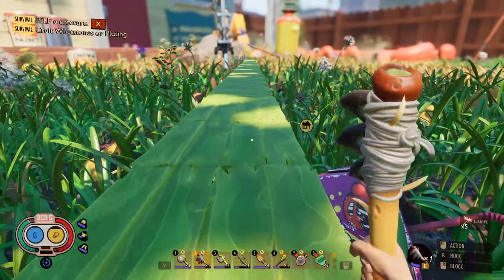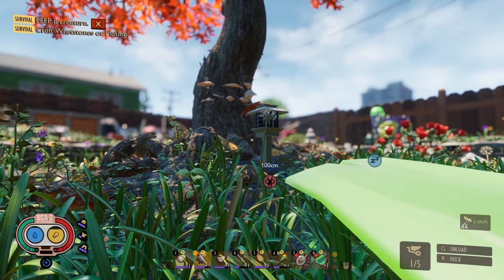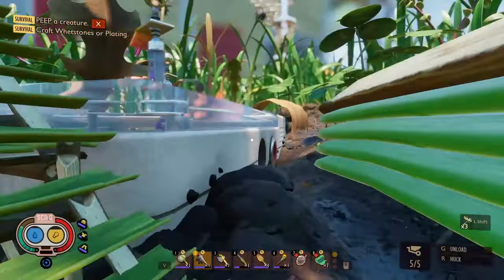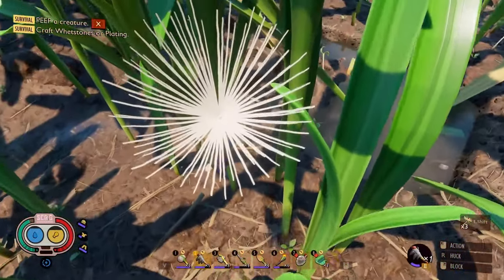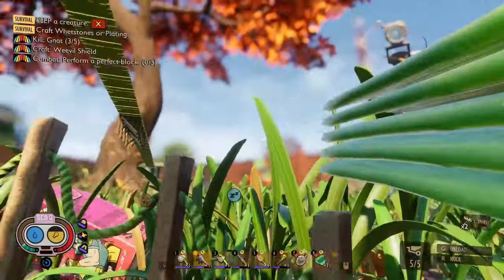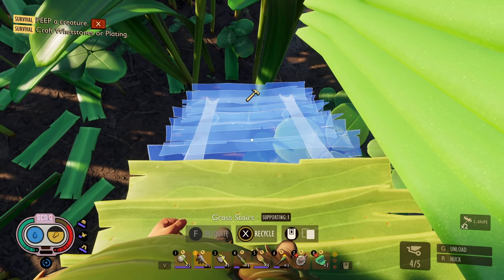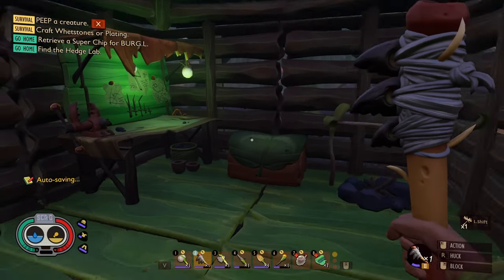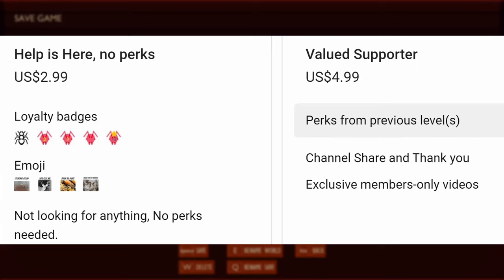Grounded Episode 20 Above the Grass